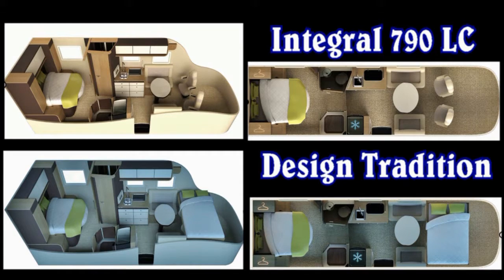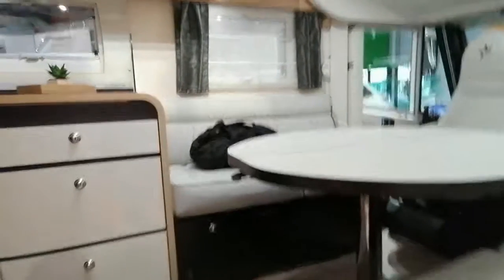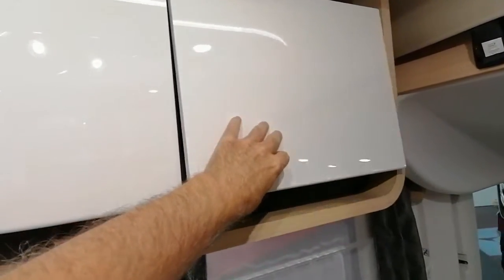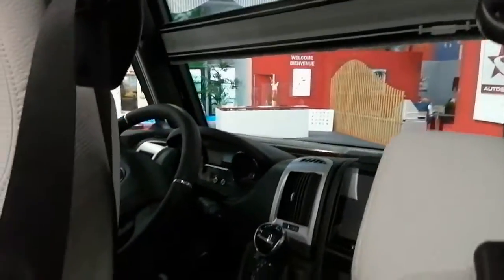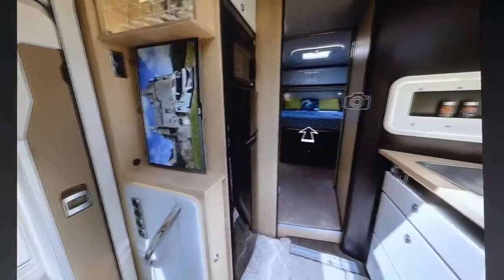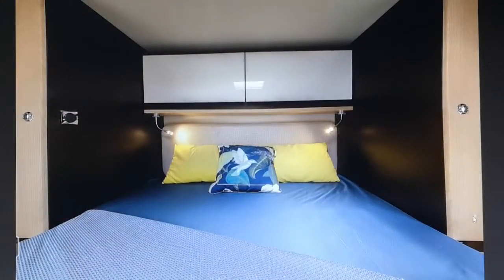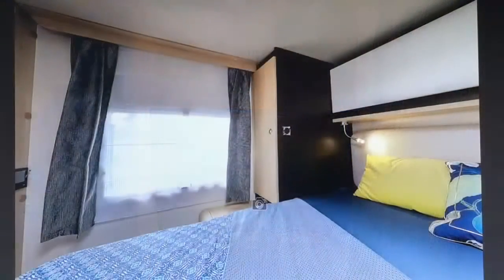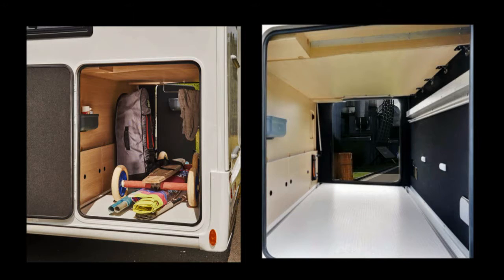AUTOSTAR (Trigano ) I790 LC - SVDL Paris-Le Bourget, 2021 (23)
NB – Following a technical incident, this video was made in two stages: a film on location, and a catch-up edit.
The interest of this Autostar P790 LC Integral, the most luxurious, the largest, and the most expensive of the series, justifies this unusual process.
This vehicle, 7.95 meters long and almost 3 meters high, can accommodate 4 people in a vast and comfortable space. The large living room with ergonomic seats turns into an XXL bedroom for two people, and the rear bedroom is a real suite, with two large wardrobes and access to a respectable bathroom! The whole is opulent, the technical equipment put forward by the manufacturer is up to par.
But all this luxury has a price: 115,533 euros for this model…
A real house on wheels, all terrain, all seasons!

NB – Nach einem technischen Vorfall wurde dieses Video in zwei Phasen gedreht: ein Film vor Ort und ein Nachholschnitt.
Das Interesse an diesem Integrierte Autostar P790 LC , dem luxuriösesten, größten und teuersten der Serie, rechtfertigt dieses ungewöhnliche Verfahren.
Dieses 7,95 Meter lange und fast 3 Meter hohe Fahrzeug bietet Platz für 4 Personen in einem geräumigen und komfortablen Raum.Das große Wohnzimmer mit ergonomischen Sitzen verwandelt sich in ein XXL-Schlafzimmer für zwei Personen, und das hintere Schlafzimmer ist eine echte Suite mit zwei Personen große Kleiderschränke und Zugang zu einem respektablen Badezimmer! Das Ganze ist opulent, die technische Ausstattung des Herstellers auf Augenhöhe.
Doch all dieser Luxus hat seinen Preis: 115.533 Euro für dieses Modell…
Ein echtes Haus auf Rädern, jedes Gelände, alle Jahreszeiten!

NB – A seguito di un incidente tecnico, questo video è stato realizzato in due fasi: un film sul posto e un montaggio di recupero.
L'interesse di questa Autostar P790 LC Integral, la più lussuosa, la più grande e la più costosa della serie, giustifica questo insolito processo.
Questo veicolo, lungo 7,95 metri e alto quasi 3 metri, può ospitare 4 persone in uno spazio vasto e confortevole.L'ampio soggiorno con sedute ergonomiche si trasforma in una camera da letto XXL per due persone, e la camera sul retro è una vera e propria suite, con due ampi armadi e accesso a un bagno di tutto rispetto! Il tutto è opulento, l'attrezzatura tecnica proposta dal produttore è all'altezza.
Ma tutto questo lusso ha un prezzo: 115.533 euro per questo modello...
Una vera casa su ruote, per tutti i terreni, per tutte le stagioni!

NB: luego de un incidente técnico, este video se realizó en dos etapas: una película en el lugar y una edición de recuperación.
El interés de este Autostar P790 LC Integral, el más lujoso, el más grande y el más caro de la serie, justifica este insólito proceso.
Este vehículo, de 7,95 metros de largo y casi 3 metros de alto, tiene capacidad para 4 personas en un amplio y cómodo espacio.El gran salón con asientos ergonómicos se convierte en un dormitorio XXL para dos personas, y el dormitorio trasero es una auténtica suite, con dos grandes armarios y acceso a un baño respetable! El conjunto es opulento, el equipamiento técnico propuesto por el fabricante está a la altura.
Pero todo este lujo tiene un precio: 115.533 euros por este modelo…
¡Una verdadera casa sobre ruedas, todo terreno, todas las estaciones!

NB – Suite à un incident technique, cette vidéo a été faite en deux temps : un film sur place, et un montage de rattrapage.
L’intérêt de cet Intégral P790 LC d’Autostar, le plus luxueux, le plus grand, et le plus coûteux de la série, justifie ce procédé inhabituel.
Ce véhicule de 7,95 mètres de long et près de 3 mètres de haut, peut loger 4 personnes, dans un espace vaste et confortable.Le grand salon aux sièges ergonomiques se transforme en chambre XXL pour deux personnes, et la chambre arrière est une vraie suite, avec deux grandes penderies et accès à une salle de bain de taille respectable ! L’ensemble est cossu, les équipements techniques mis en avant par le constructeur sont à la hauteur.
Mais tout ce luxe a un prix : 115 533 euros pour ce modèle…
Une véritable maison sur roues, tous terrains, toutes saisons !